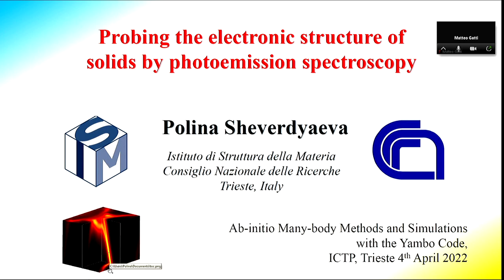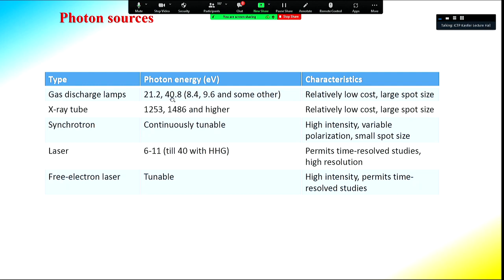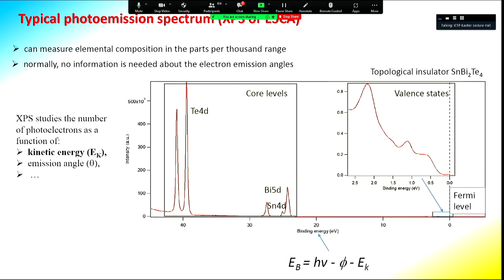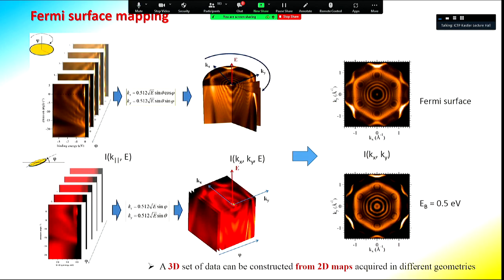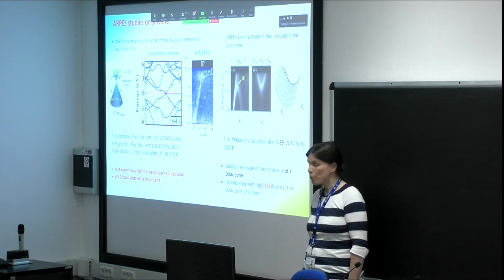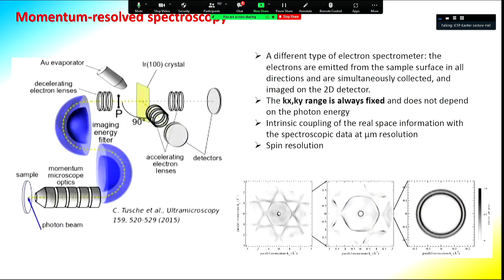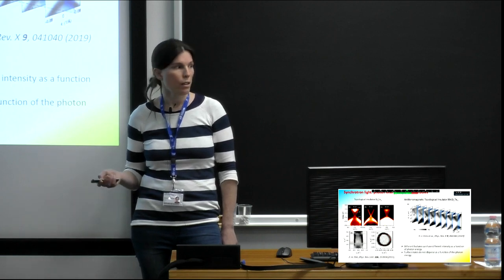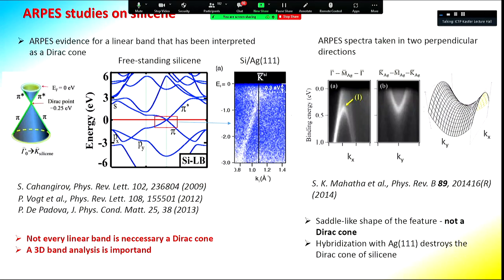Yambo Code School (04/06 April 2022 - ICTP) - Probing electronic structure of solids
Ab-initio Many-Body Methods and Simulations with the Yambo Code | (smr 3694)
Speaker: Polina SHEVERDYAEVA (CNR-ISM, Italy)